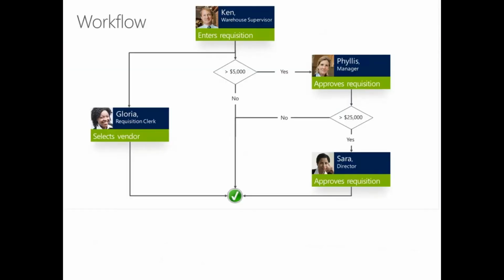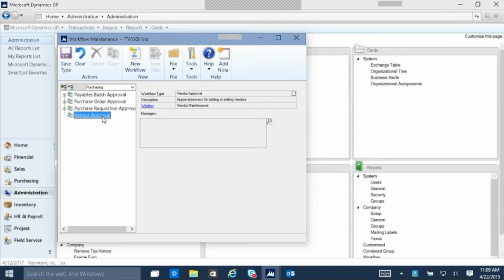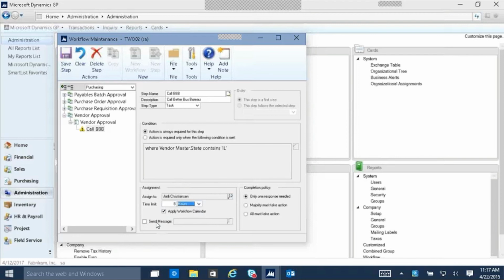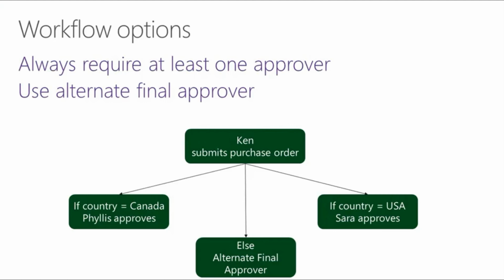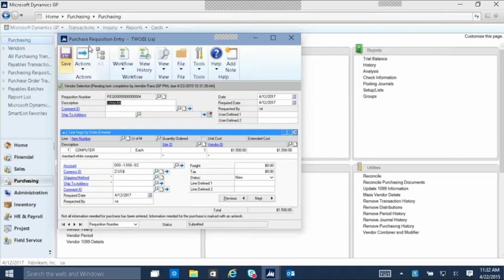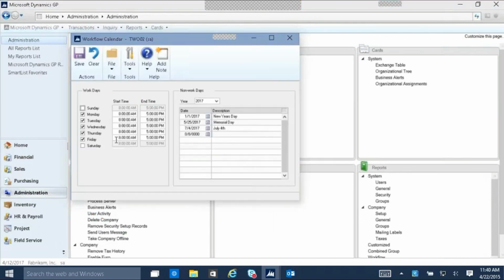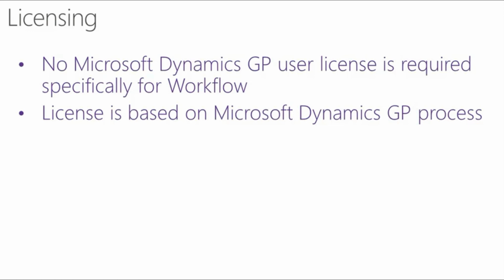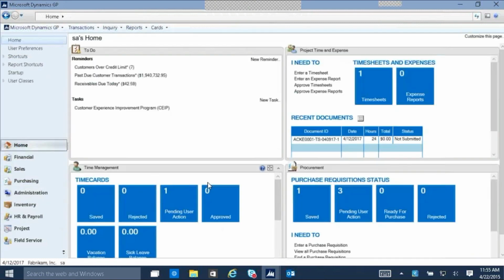Microsoft Dynamics GP Workflow: Unplugged & Reimagined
Microsoft Dynamics GP has a newly redesigned workflow.  In this session, Dynamics GP Program Manager Jodi Christiansen talks about what the new workflow looks like, how it works, how to deploy it, and Microsoft's future workflow strategy.  The new workflow will not be dependent on Microsoft SharePoint and it has a new design, so even if you already know the existing workflow, this session is for you.